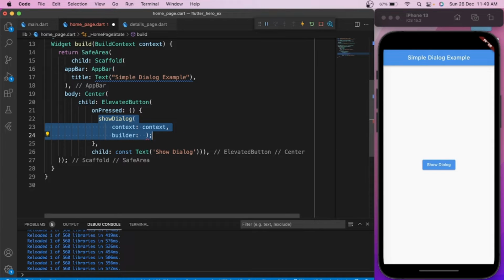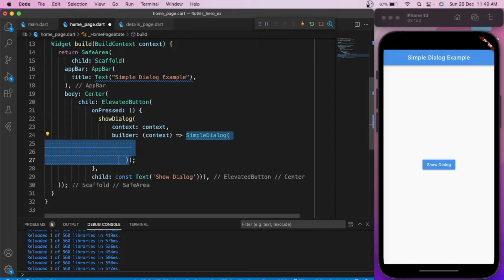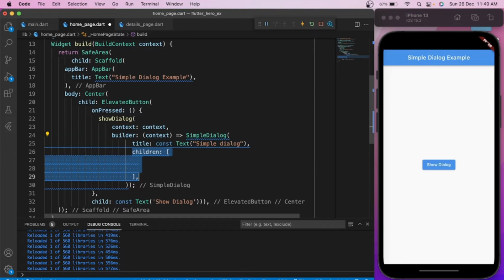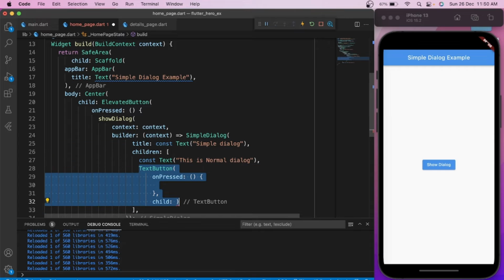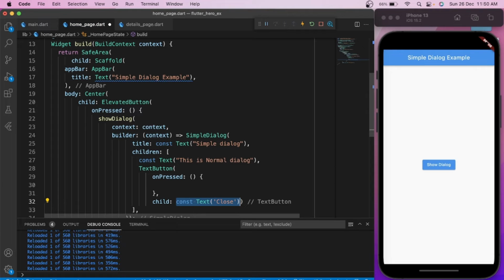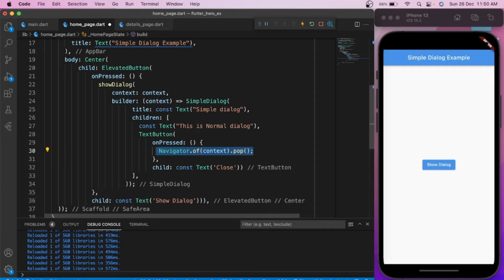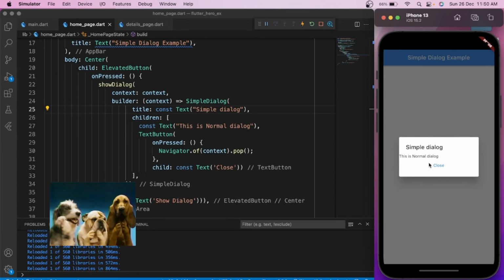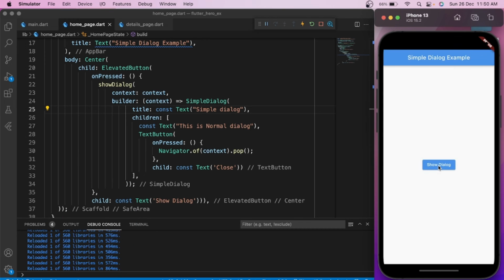How to show Dialog in Flutter? | Simple Dialog | Flutter UI Tutorial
Flutter widget of the week showSimpleDialog() function. In this quick video tutorial i will show you how you can add or show simple dialog on button click event into your flutter mobile application.